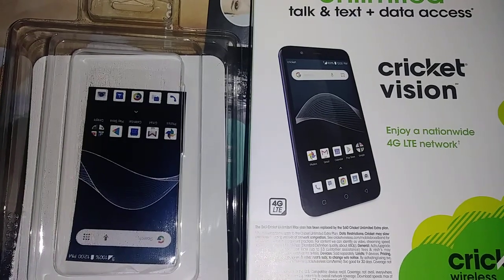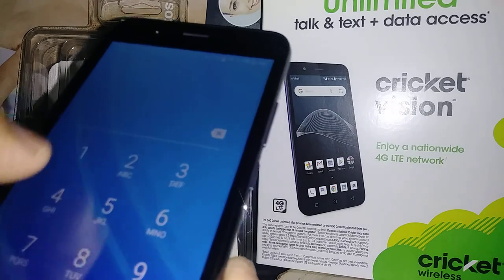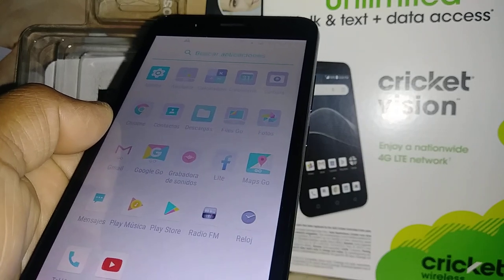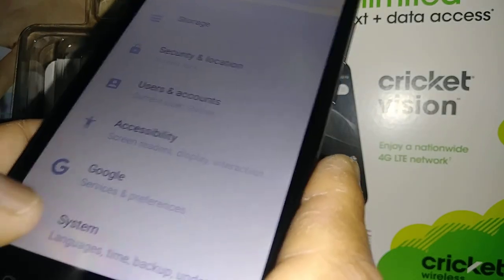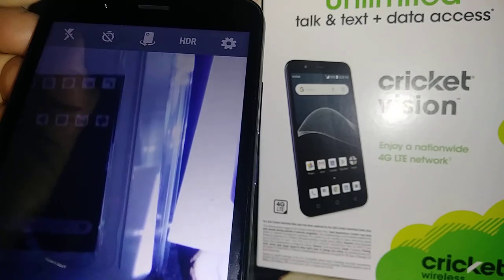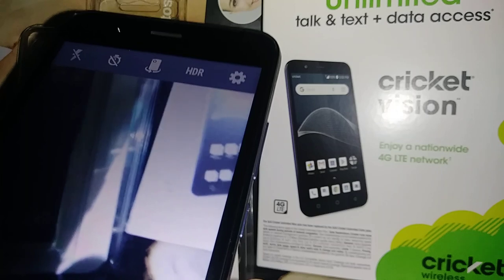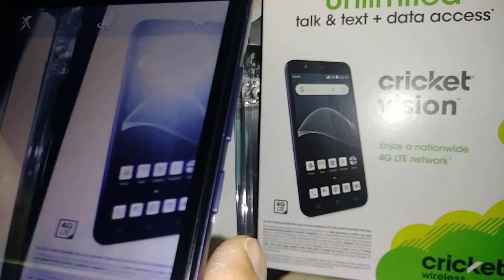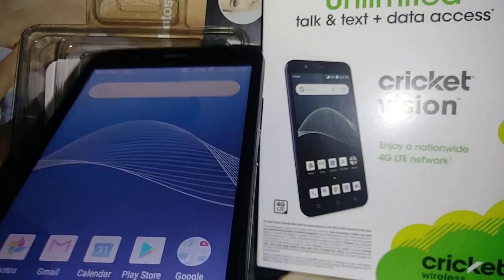Unboxing Cricket VISION Model: QS5509A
Phone Specifications. Should I buy the Cricket VISION phone?
Cricket Vision Model: QS5509A